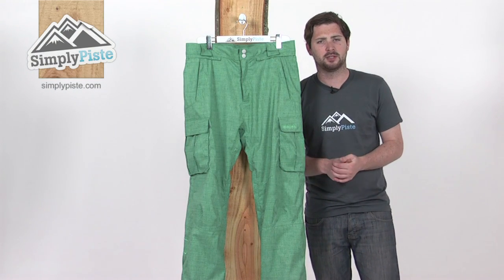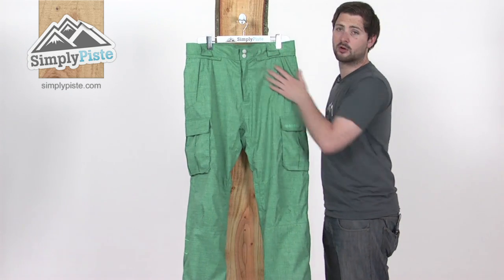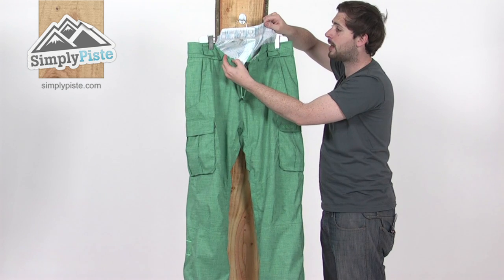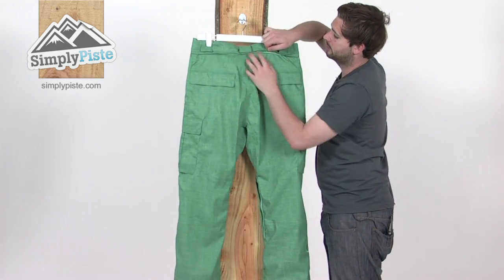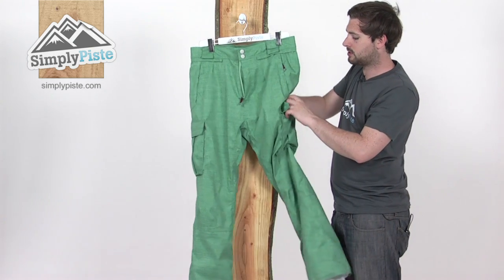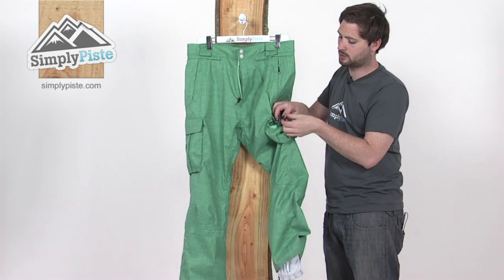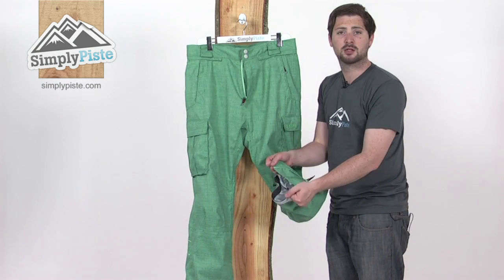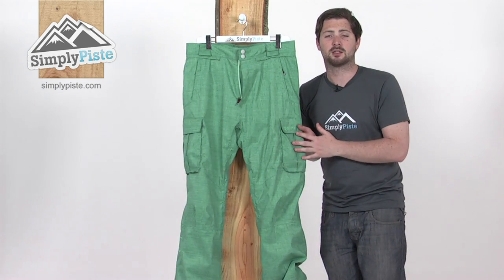Eleven Dean Pant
This Eleven Dean Pant is a mens waterproof and breathable ski pant ideal for both skiing and snowboarding. This mens ski pant has a great denim look and is perfect for the style conscious. But this pant is more than style over substance as it's brimming with features to help enhance your experience on the slopes.